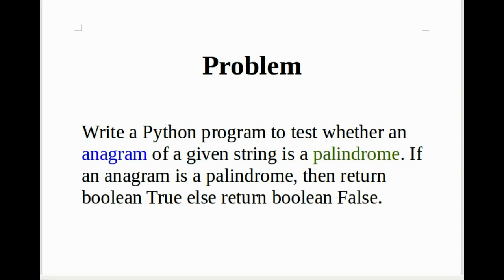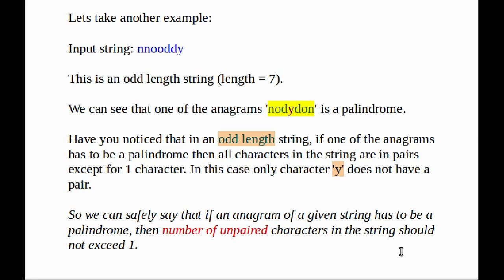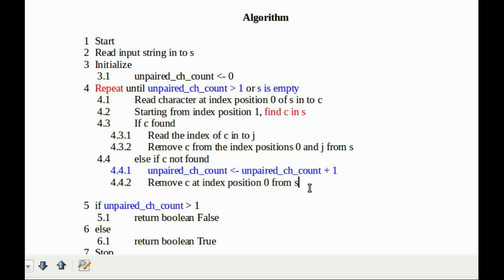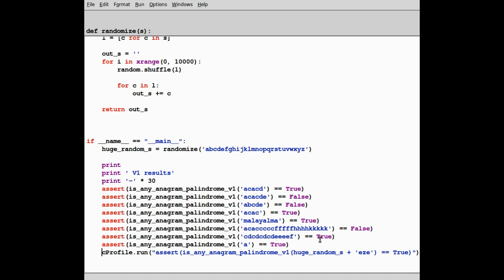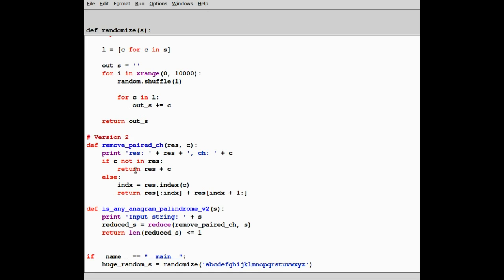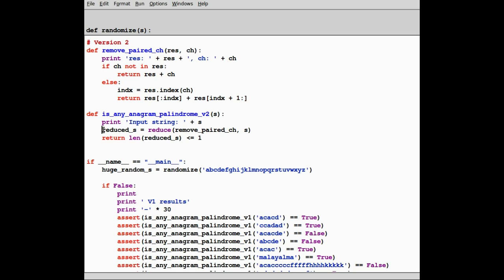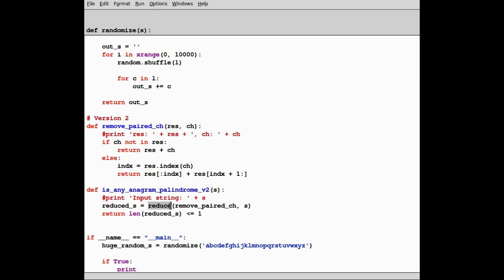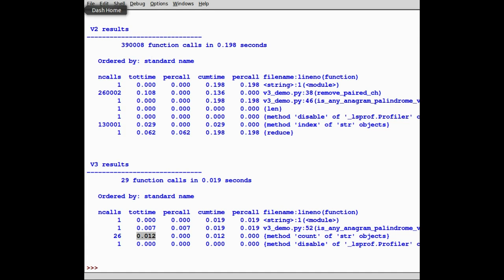Part 1 - Writing Python programs more efficiently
In this Part 1 of video lecture series, I demonstrate as to how you can go about improving the performance of your Python programs. I take up a problem, and then show how you can solve the same problem in different ways, each time making the program more efficient. Simplifying the logic and using Python built-in functions are great ways to speed up your programs...